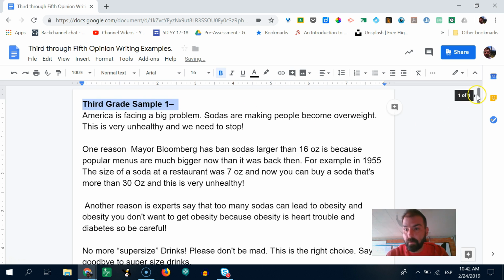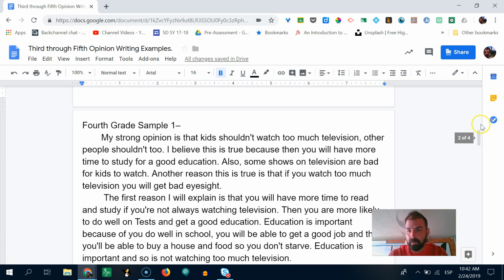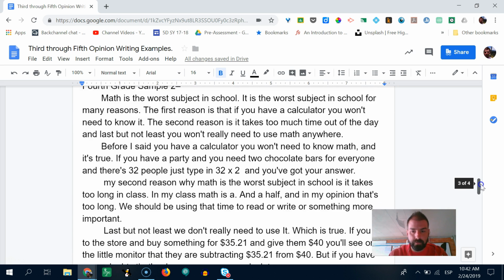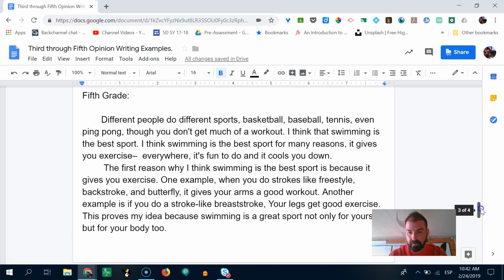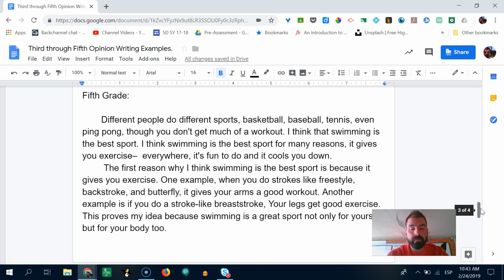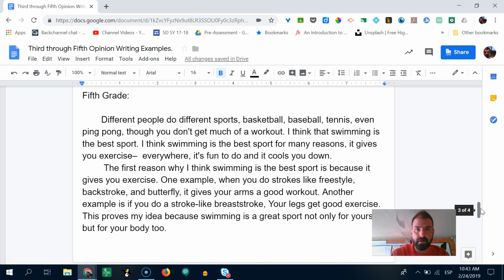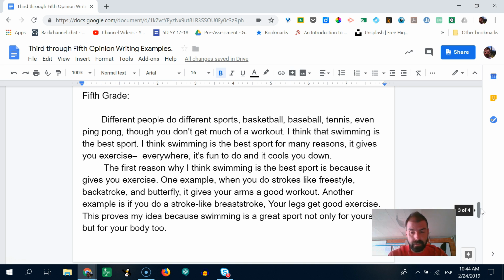Writing Workshop Instructions for February 25th